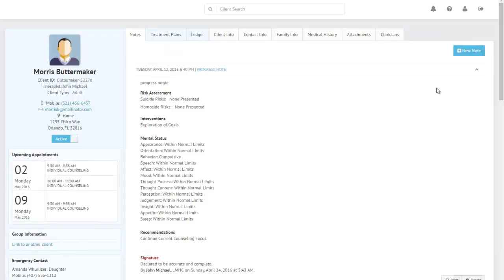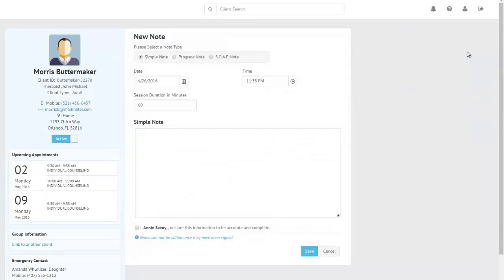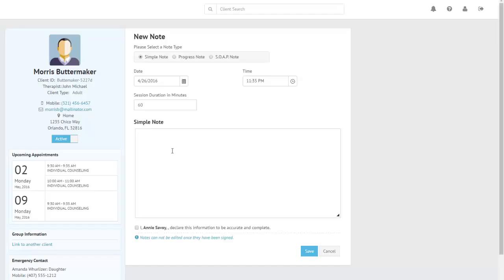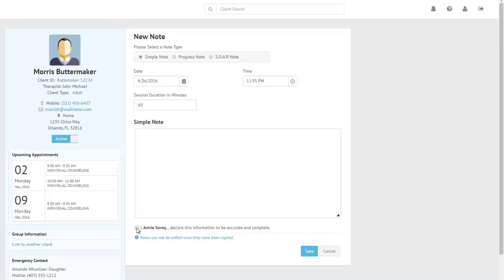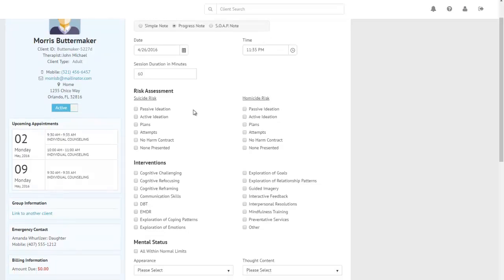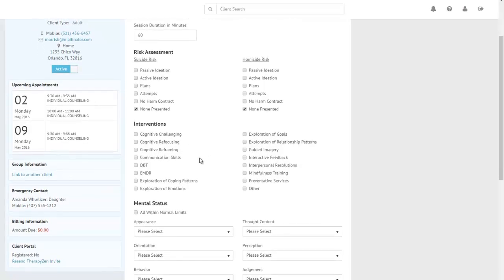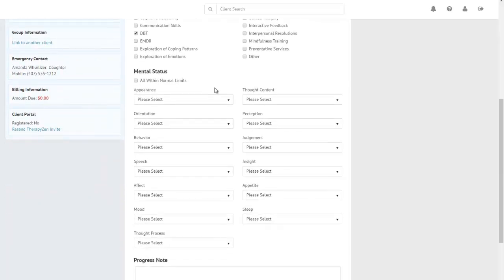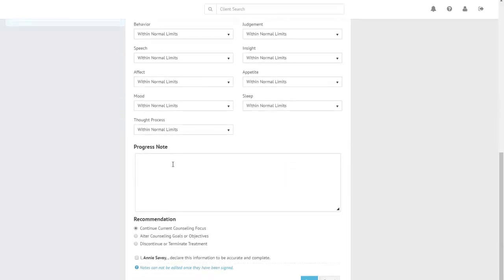Creating Therapy Notes TherapyZen (Preview)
A snippet of how to create therapy notes as a clinician in TherapyZen.